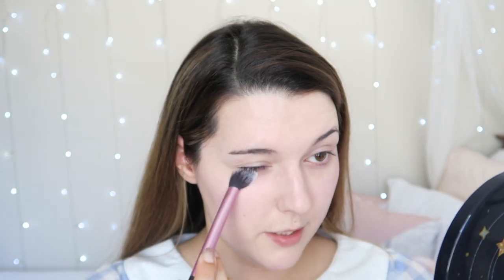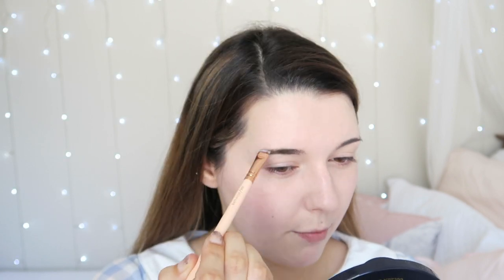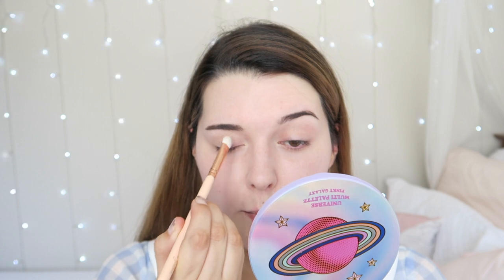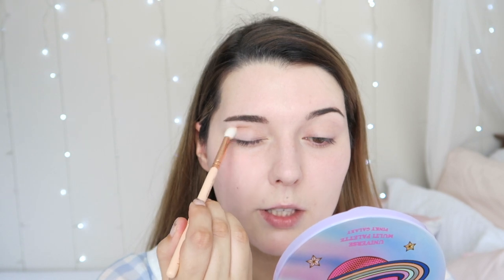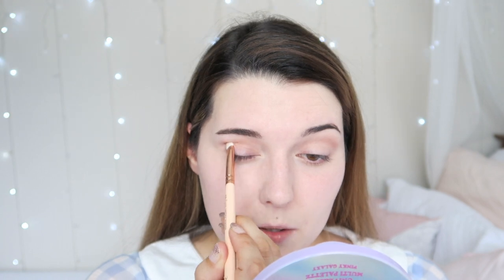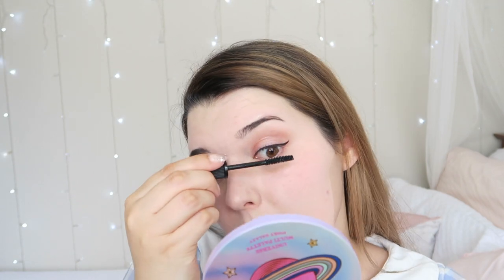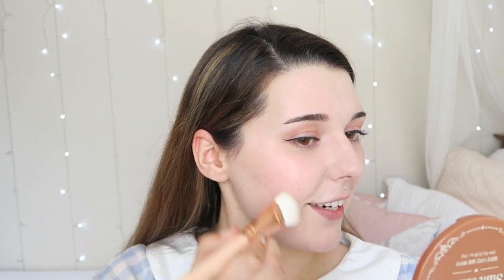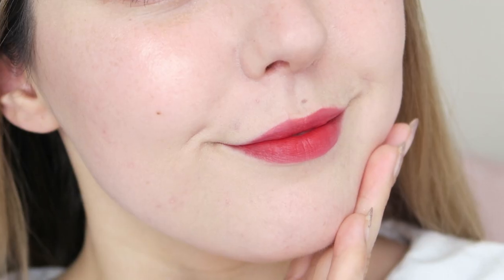Get Ready With Me I General Youtube Make Up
Hello Princesses!

Today I'm going to be showing you how I get ready to film Youtube videos. I don't really go out and do anything super exciting, let's be realistic here 😂 You guys always want to know what I'm wearing on my face when I record reviews, so here it is! Let me know if this is something you like seeing and maybe I'll do more of them.

Products used:
Peripera Pearly Night Ink Lavender Cushion in Ivory
Peripera Velvet Blusher in Soft Lavender
Skinfood Peach Cotton Powder
Etude House Brow Contouring Kit in Grey Brown
Etude House Galaxy Palette in Pink Galaxy
Dolly Wink Liquid Liner in Black
Peripera Ink Color Cara in Navy
Etude House V Line Slim Maker in Gold
Chateau Labiotte Wine Lip Tint Velvet in PK01 and RD01
Lil Moon 1 Day Lens in Water Water